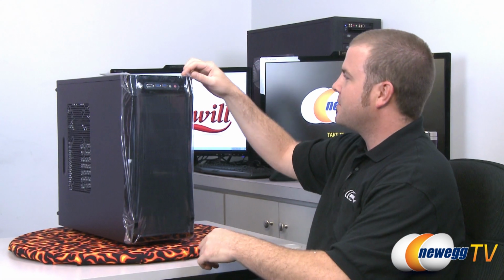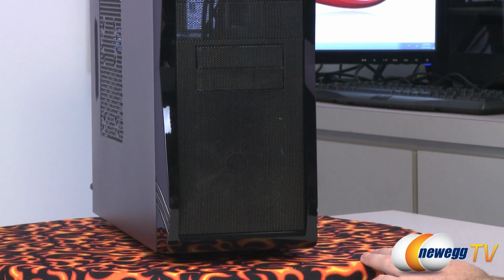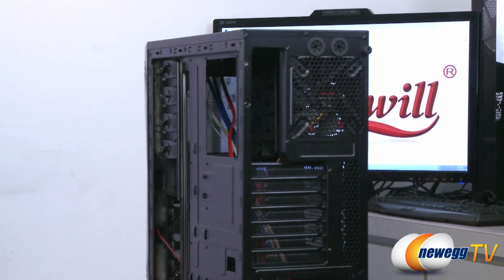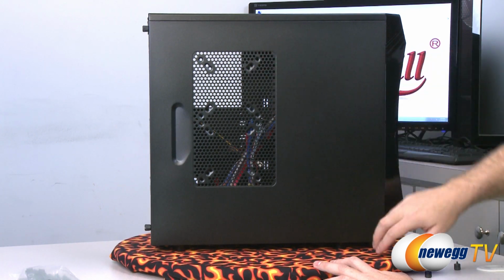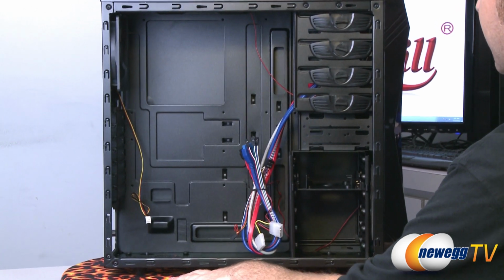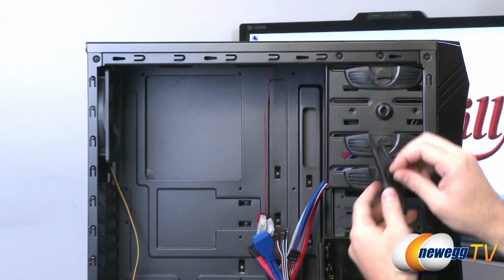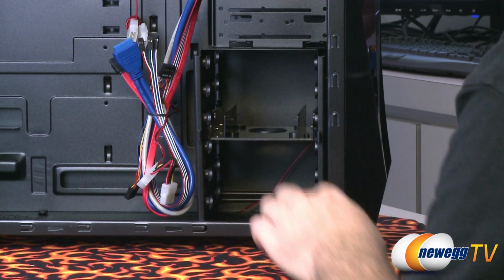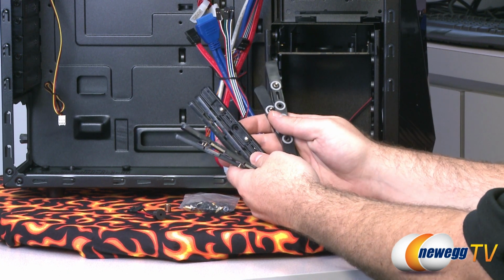Newegg TV: Rosewill CHALLENGER-U3 Black Gaming ATX Mid Tower Computer Case Overview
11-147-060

The Rosewill CHALLENGER-U3 ensures superior ventilation through the extra-large front mesh design and three pre-installed fans. In addition to the basics, the CHALLENGER-U3 includes black interior coating, 2x USB 3.0, cable routing holes, and screw-less design for hassle-free ODD/HDD installation. If you are looking for an affordable cooling edge for your gameplay, the CHALLENGER-U3 will bring you the results of epic win.

Rosewill CHALLENGER-U3 Black Gaming ATX Mid Tower Computer Case ,comes with Three Fans-1x Front Blue LED 120mm Fan, 1x Top 140mm Fan, 1x Rear 120mm Fan, front mounted dual USB 3.0

- Credits -
Presenter: Paul
Producer: Lam
Camera: Danny
Post-Production: Kyle